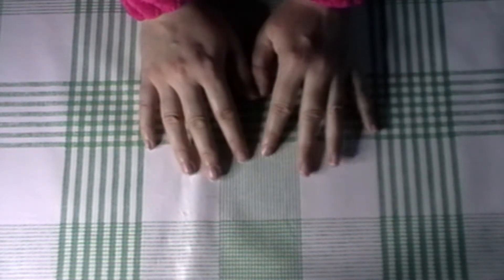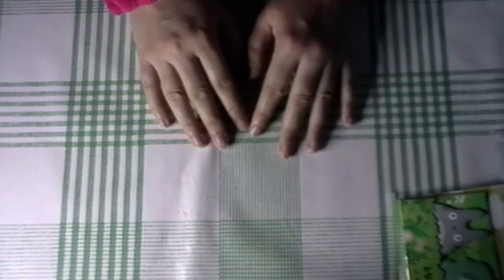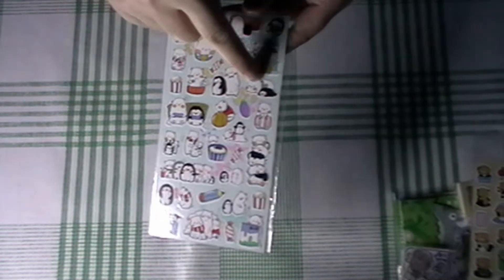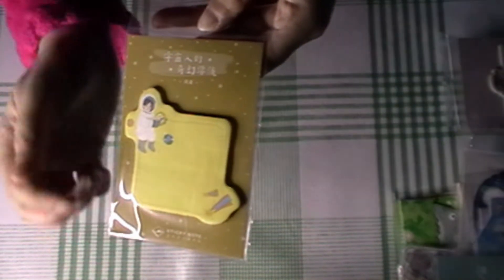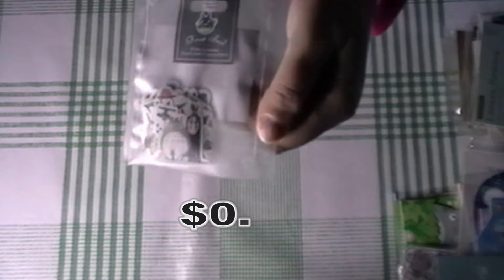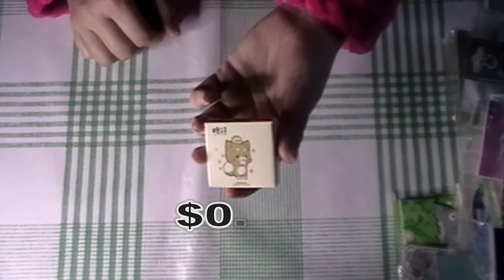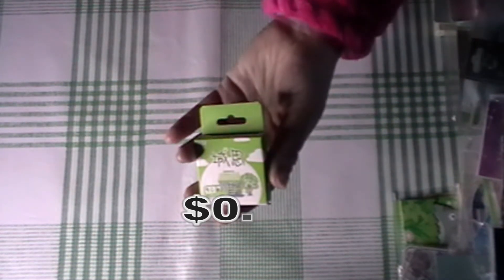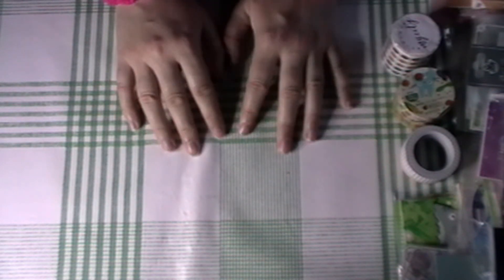~*ASMR*~ Mengtai Official Store Haul **From AliExpress**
Today you will get to see a really long stationery haul because apparently I just cannot help myself from purchasing so much cute and colourful stationery.  I actually received this for Christmas but had picked out the items myself as my dad was not sure what things I already had or would have wanted.

If you would like to take a look at this store please

There is so much cute stuff.  I may have to place another order sometime soon!

Autonomous Sensory Meridian Response is a sensation brought on by certain sounds or visual ‘triggers’.  Often the sensation is felt as a pleasurable tingling in the head and scalp which can also move down the spine and through your limbs.  No two people feel ASMR the same way but some common triggers that you may enjoy are tapping, crinkling, whispering and hand movements.